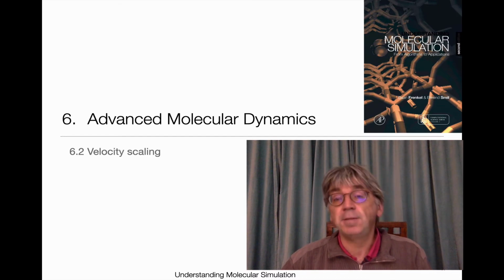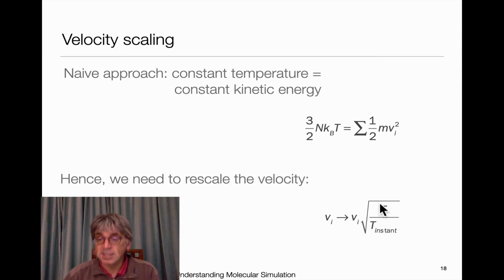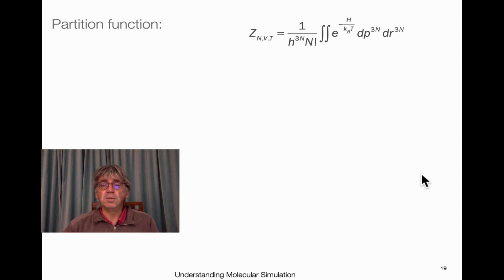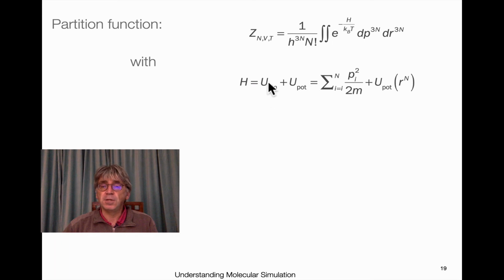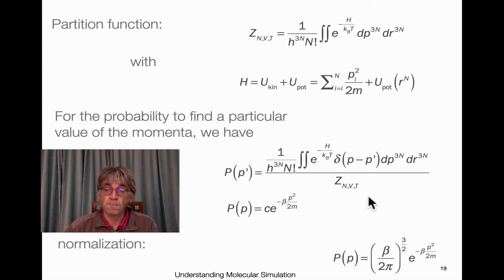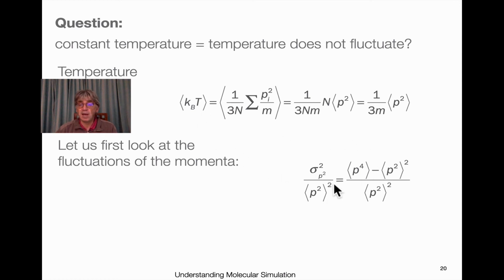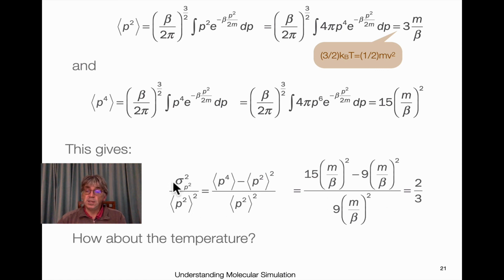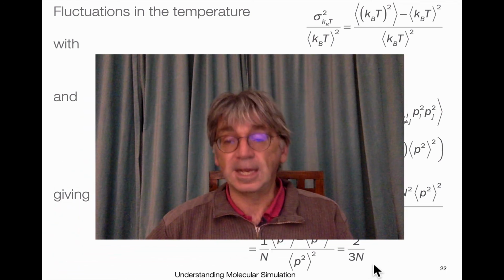6.2. Advanced Molecular Dynamics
In this second video we show how not to carry out a simulation at NVT conditions. We show that simple velocity scaling does not yield the correct distribution